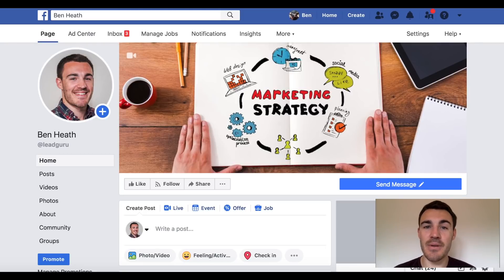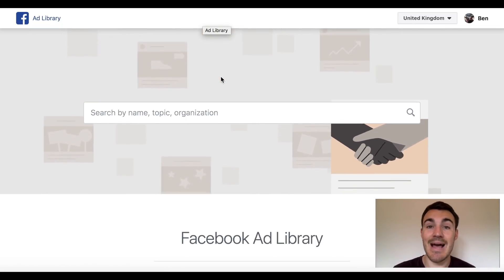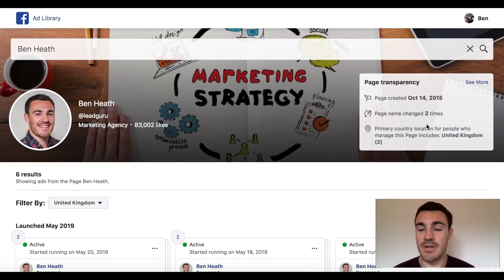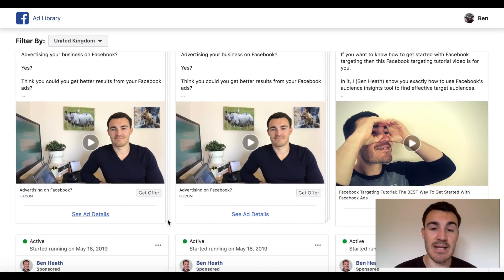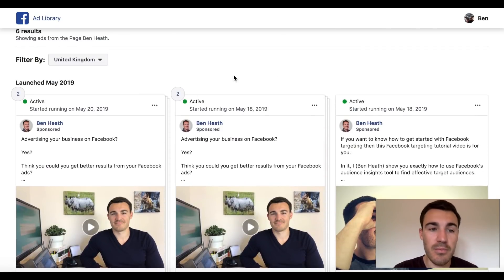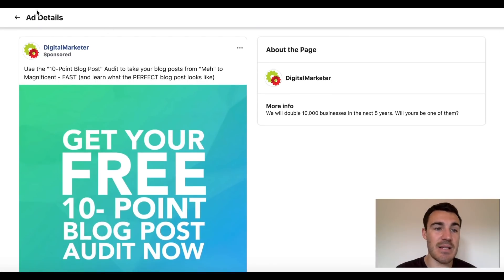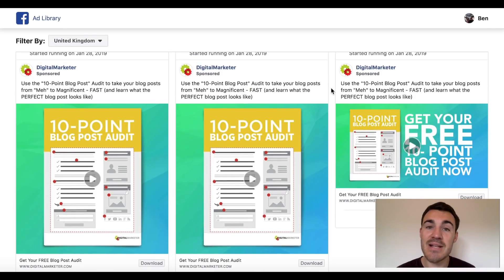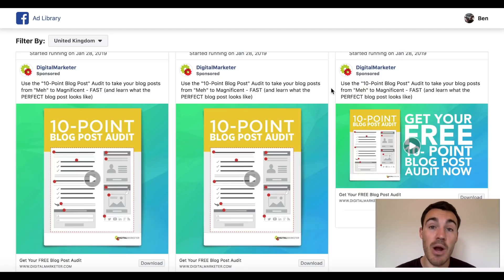How To Spy on Facebook Ads For Free - NEW Facebook Ads Library Tool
Facebook have just released a brand new and free tool called the Facebook Ads Library that allows you to spy on Facebook ads.

Facebook's info and ads tab has been removed and they have replaced it with this Facebook ads library tool, which is much better.

It allows you to see the Facebook ads your competitors are running and how long they have been running those ads for.

If you're looking to get better results from Facebook, I would highly recommend that you spend some time with the Facebook ads library tool.

It is free and very easy to use, and it can provide a lot of valuable information.

In this video I show you how to find your competitors' Facebook ads, break them down into their component parts and assess their success.

I wouldn't recommend that you steal or directly copy Facebook ads. But you can model from other people's Facebook ads.

The Facebook ads library tool also allows you to click on the ad's link and see the landing page being used. This is very powerful if you want to go beyond the Facebook ad and understand the sales funnel your competitors are using.

In other words, the Facebook ads library just became one of the best funnel hacking tools around.